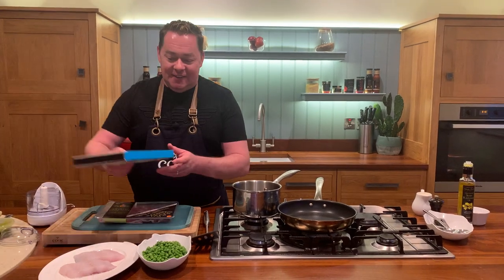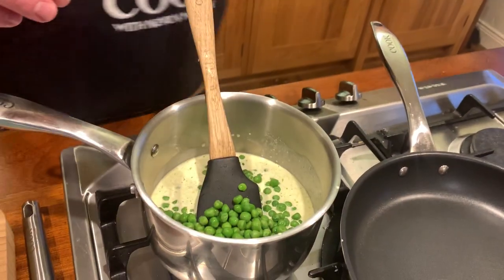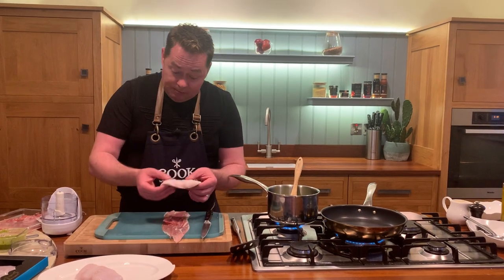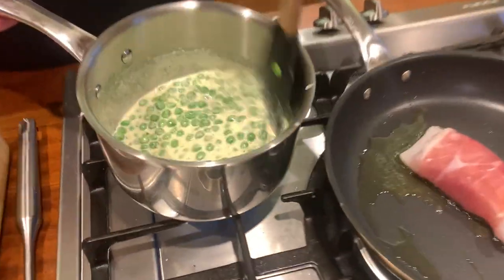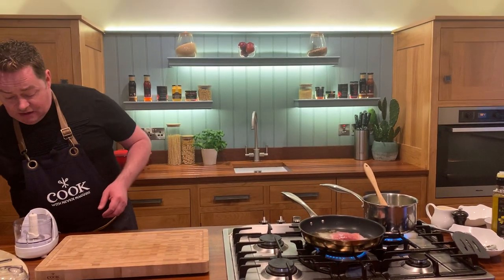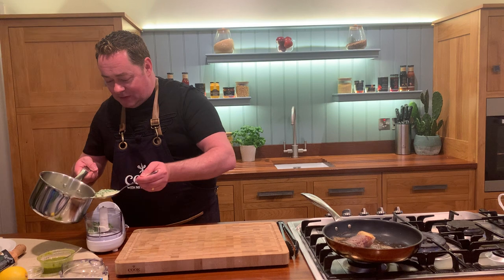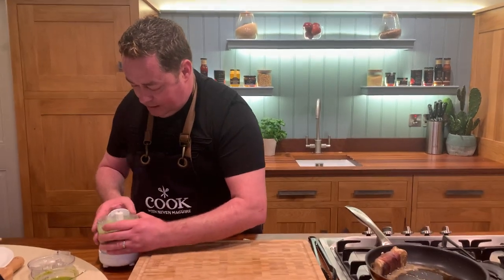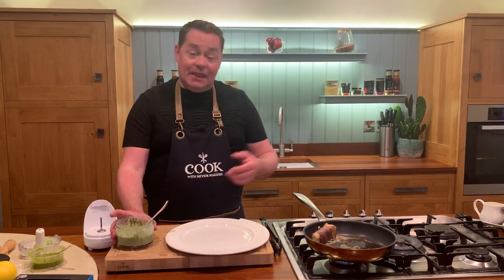Cod with Parma ham